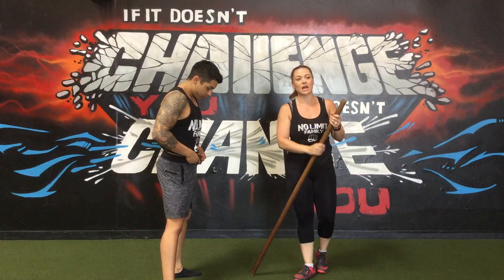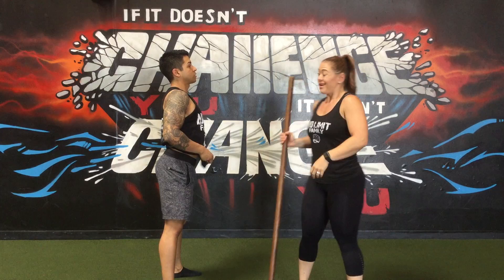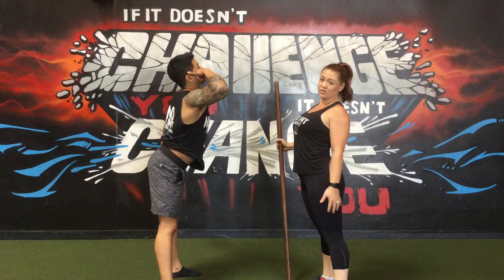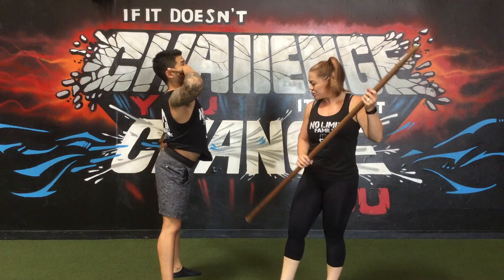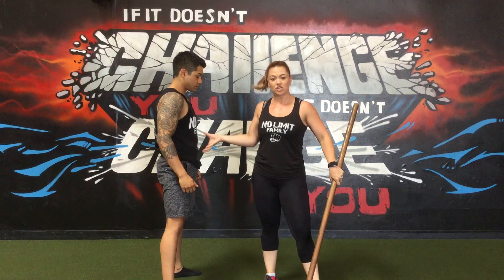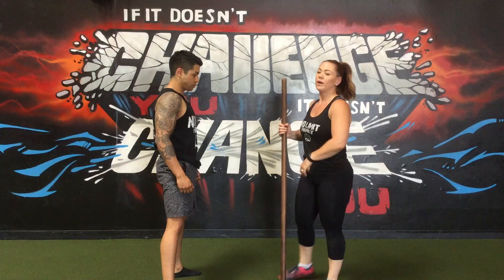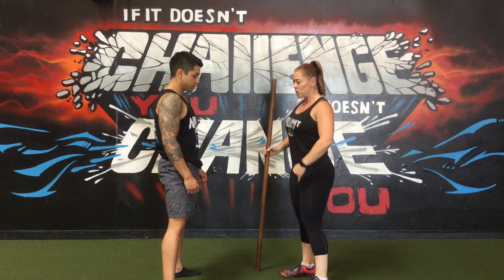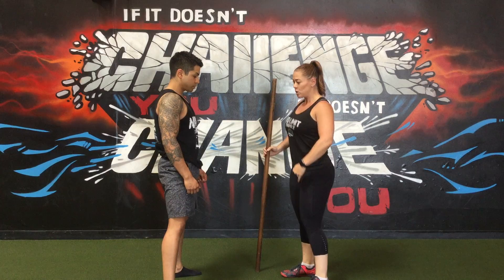Bracing the Core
Proper technique, no matter the exercise, should always begin with finding neutral spine and bracing the core. It is definitely possible to present with too much flexion or extension in the lumbar spine, both of which are not optimal positions to load up in such exercises as squats, deadlifts, and lunges. An easy way to find neutral spine is to go down to all fours and, with a dowel, attempt to form 3 points of contact with the tailbone, upper back, and back of the head, forming a very slight (natural) arch in the low back. This is what we would deem neutral spine. To ensure we keep this position throughout the course of our movements, brace the core by "bearing down" or acting as if someone is going to punch you in the stomach.

When you're ready to get stronger, look better, and feel good again here are a few ways we can help.